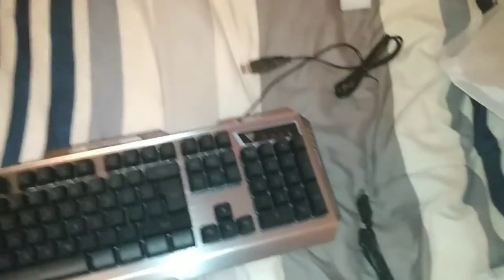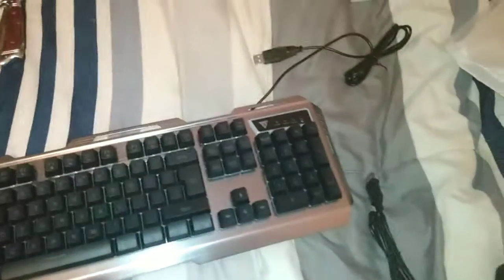My new keyboard part 1